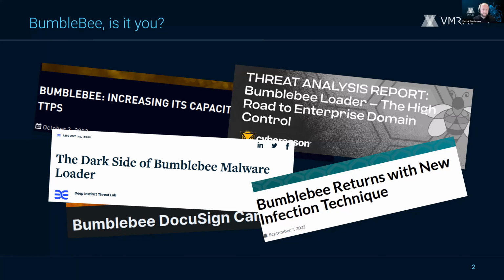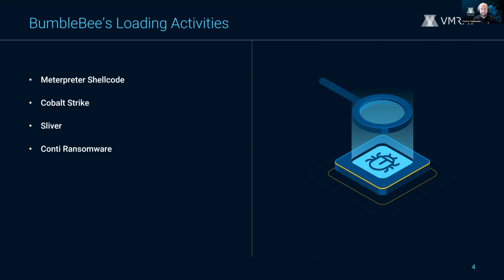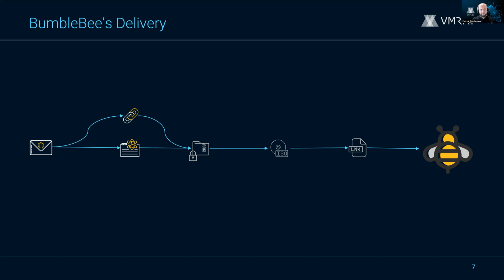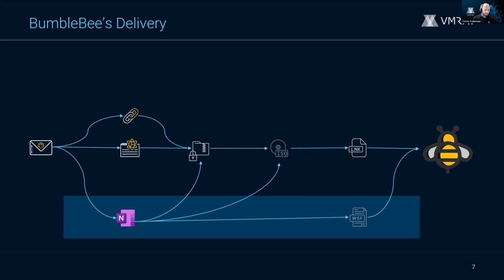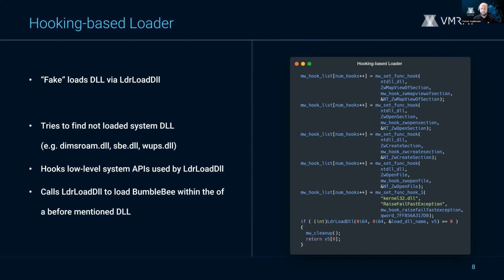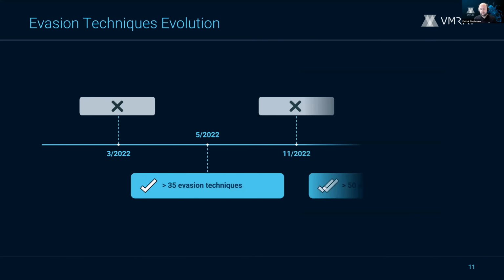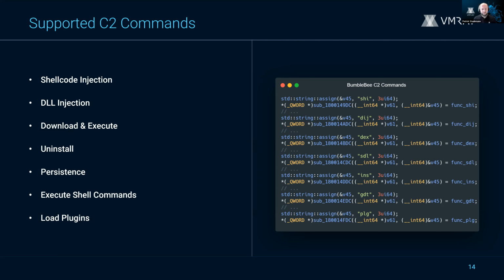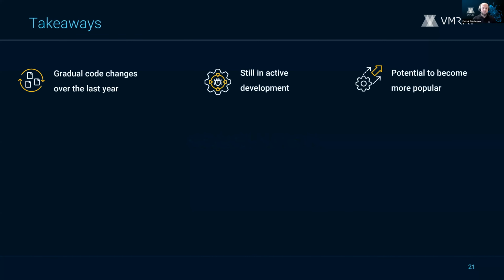Busy Bees – The Transformation of Malicious Loader Bumblebee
Since its inception, BumbleBee has been involved in numerous cyberattacks, delivering harmful payloads from known malware families. It has consistently showcased its ability to evolve and resist analysis - a clear signal that its development is far from over.

Watch this webinar to learn the VMRay Labs Team's insights after studying and tracking BumbleBee's intricate patterns. Insights will include Bumblebee's:
- Delivery & Execution
- Unique sandbox detection techniques
- C2 Communication
- Malware Configuration Extraction